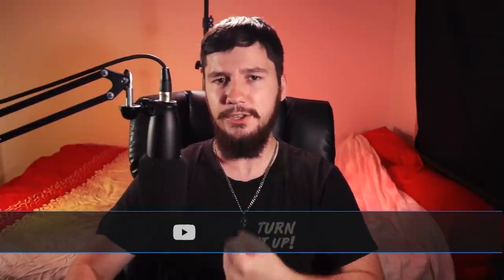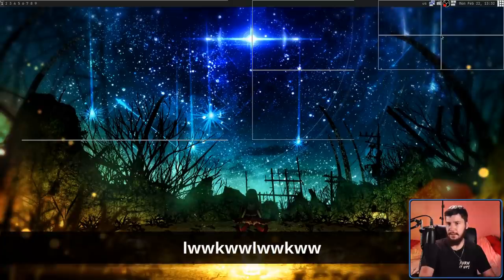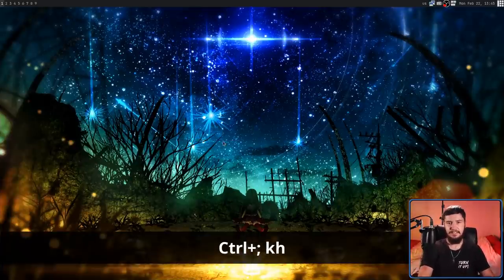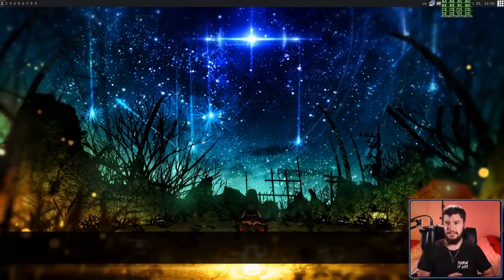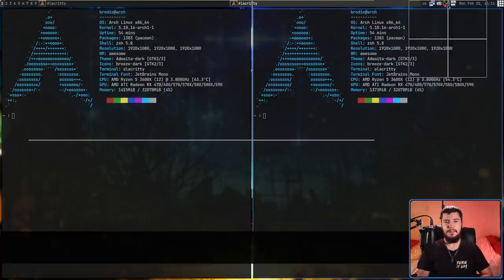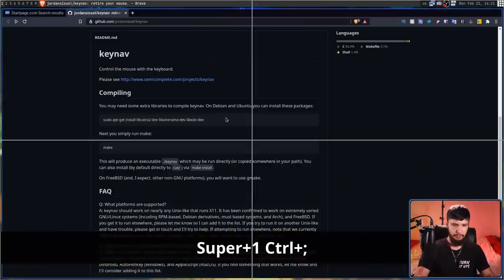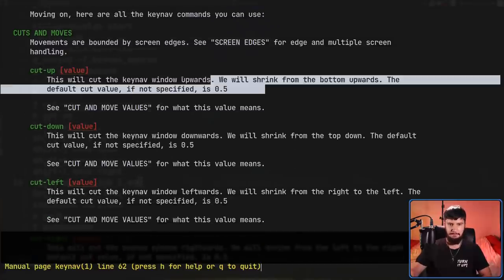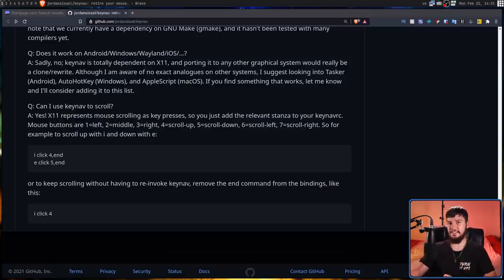KeyNav: Eliminate The Mouse From Your Life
Window managers are fairly keybaord driven experiences but a lot of GUI applications still require you to use a mouse but what if we had a quick way to navigate with just our keyboard, well that's what KeyNav let's us do.

Time Stamps
0:00 Inttroduction
1:08 Basic Usage
3:41 Advanced Movement
6:20 Location Focus
7:13 Macros
8:13 Scrolling
9:06 Configuration
10:32 Why Accuracy Isn't Important
11:48 Outro

Credits
🎨 Channel Art:
All my art has was created by Supercozman